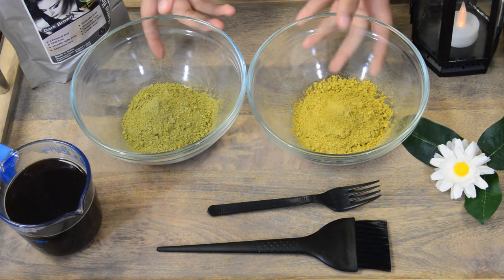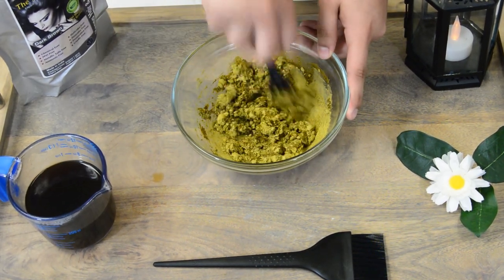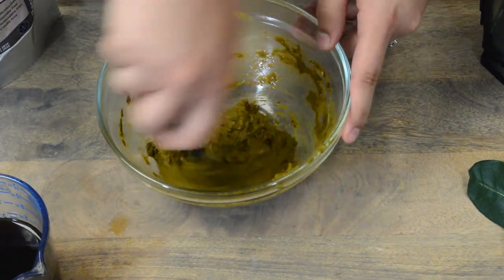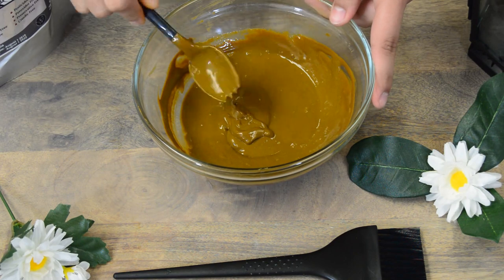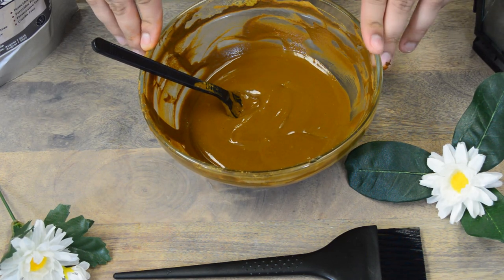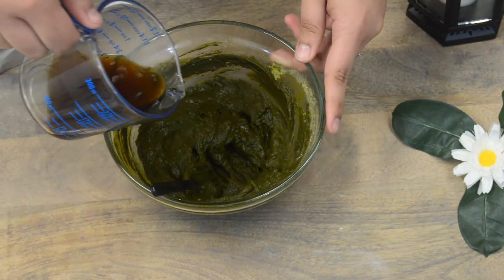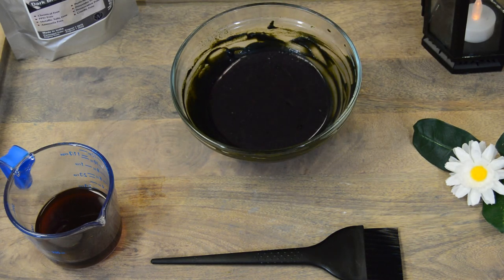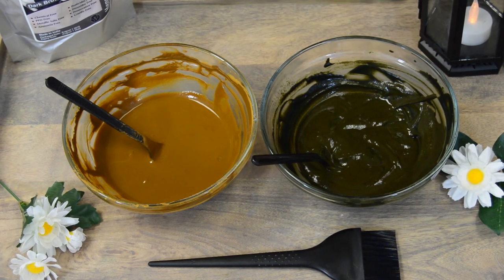How To Mix: Dark Brown Henna Hair Dye (2 Step-Process)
Learn howtomix The Henna Guys DarkBrownHennaHairDye!
Heads Up: Don't wear clothes you care about while applying henna as it can be a messy process, and henna will stain.

Instructions:
Part One: Pure
(Use non-metallic spoon and bowl)
- Mix Henna Powder and coffee (or water) until you get a cake batter consistency
- Cover and let sit for 8-10 hours
- Apply to hair, cover with Saran Wrap/Shower-cap, and let it sit for 2-3 hours.
- Rinse with cool water until water runs clear. Dry.

Part Two: Dark Brown Powder
- Mix dark brown powder with coffee (or water) until you get a cake batter consistency
- Cover and let sit for 30 minutes
- Apply to your hair, cover with Saran Wrap / Shower-Cap. Let sit for 2-3 hours
- Rinse with cool water until water runs clear
- Enjoy your new hair color!
*Make sure coffee is warm, not hot*

Ingredients:
Lawsonia Inermis, Indigofera Tinctoria, Emblica Officinalis Garten, Eclipta Alba, Azadirachta Indica.

Our Promise:
We source the finest quality ingredients from ethical producers around the world. We understand the need for hair & skincare that keeps its promises and constantly in search of excellent natural ingredients to enhance natural beauty. Our product line is developed using the finest natural ingredients.